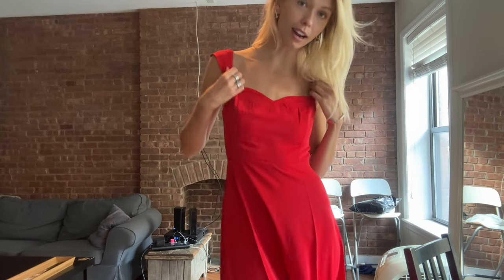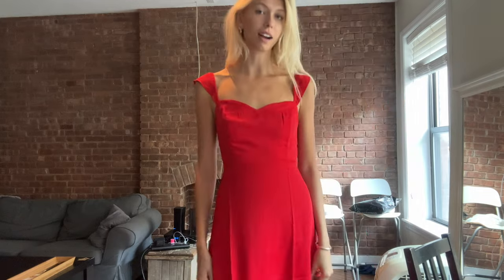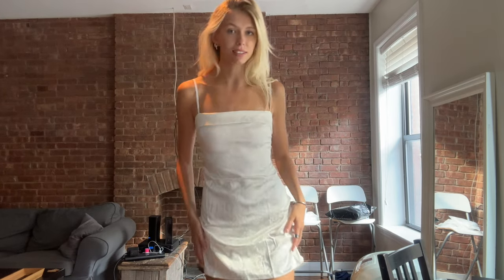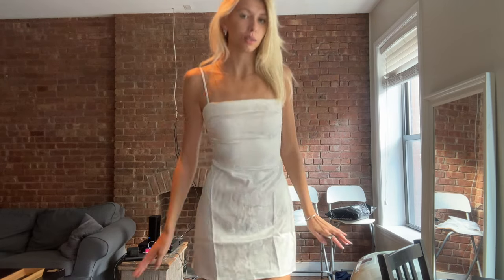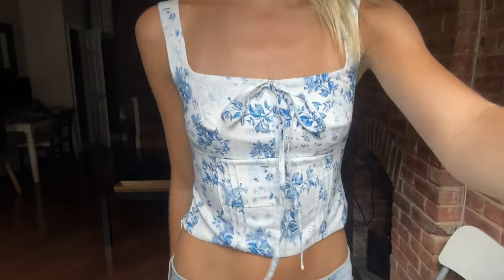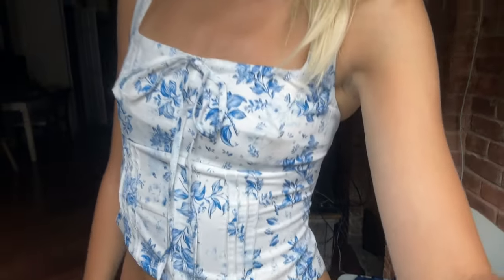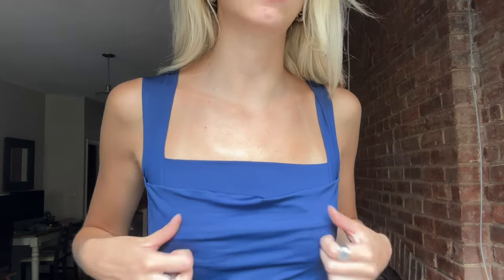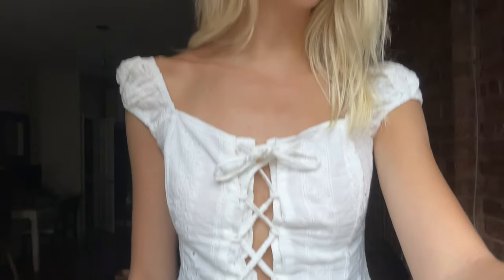You need these dresses!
Rihoas was so kind to give me another package of clothing and I am obsessed!! Let me know your fav piece in the comments below💗